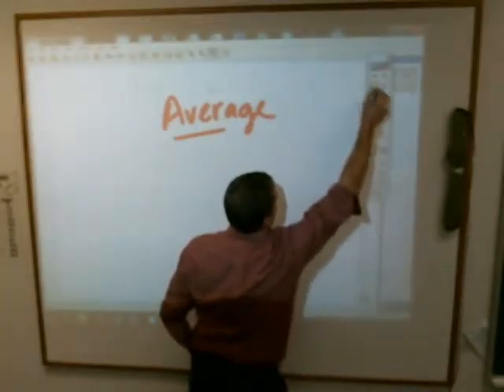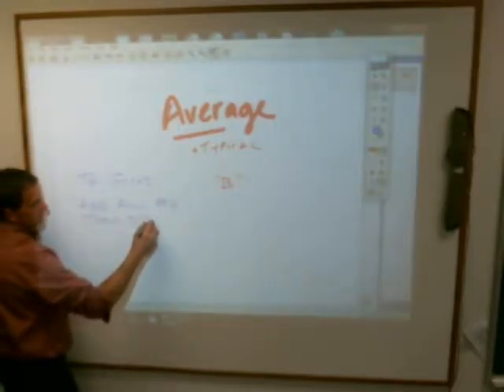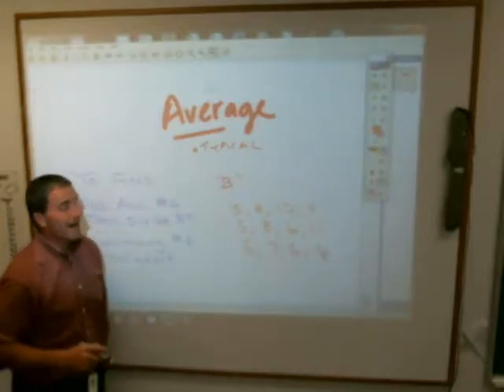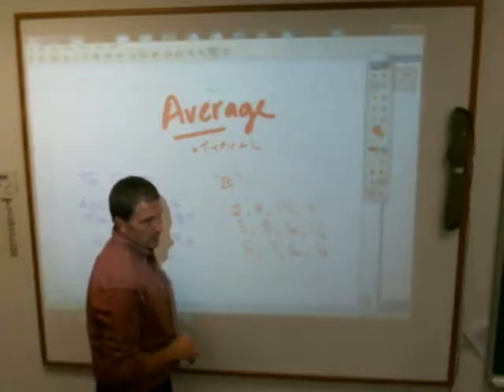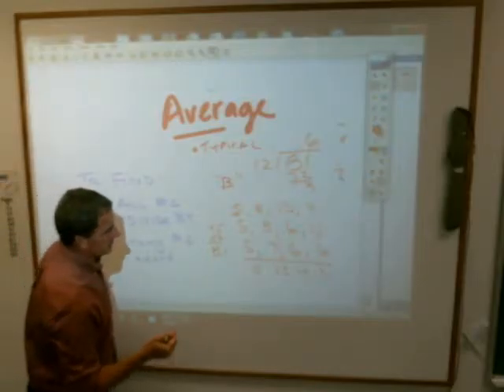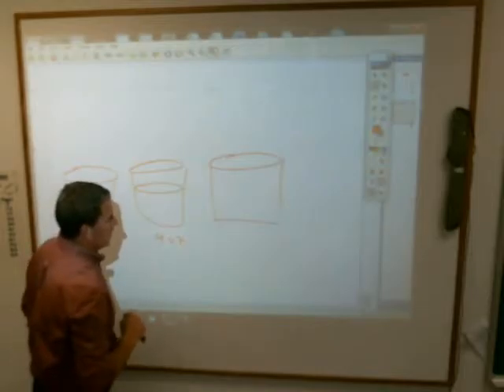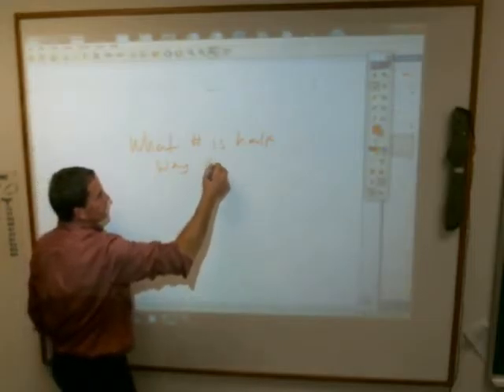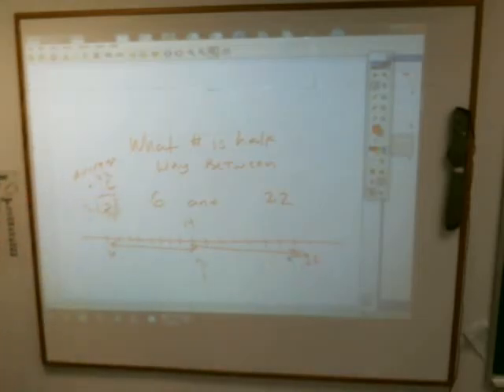6 Average 18